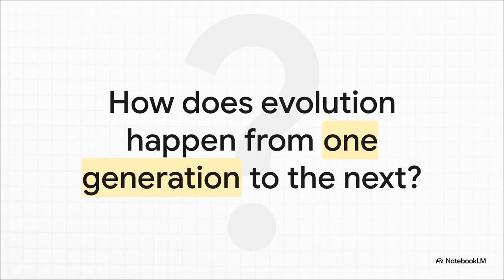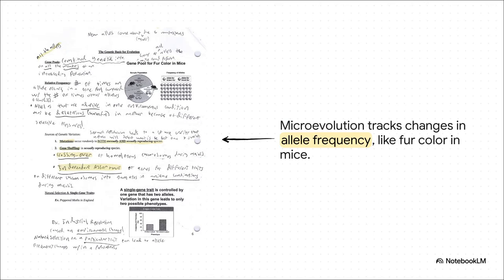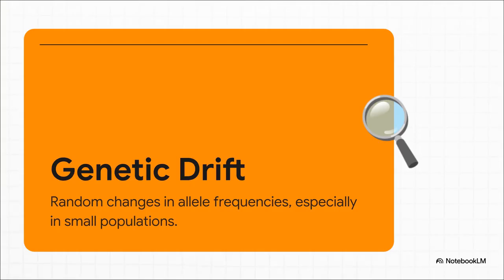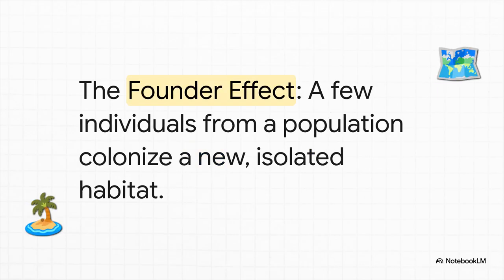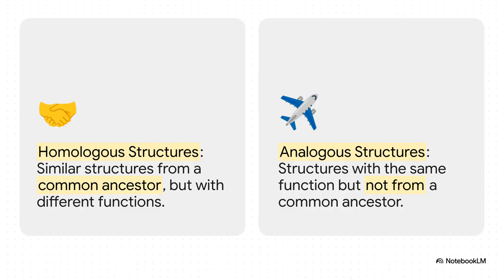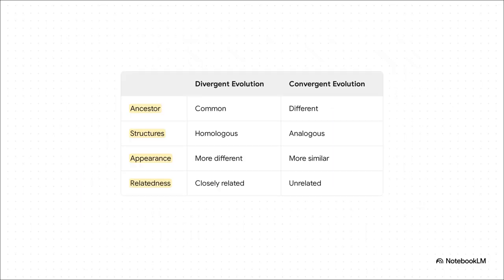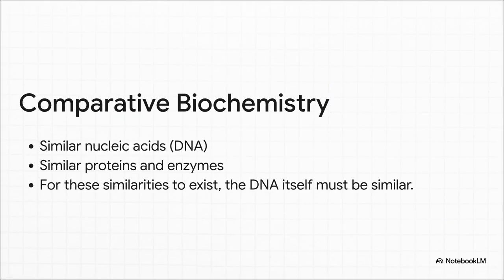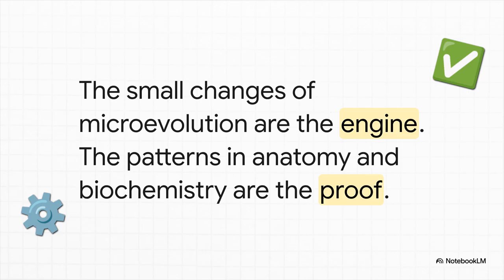6: Microevolution and Evidence for Evolution Anatomy Biochemistry